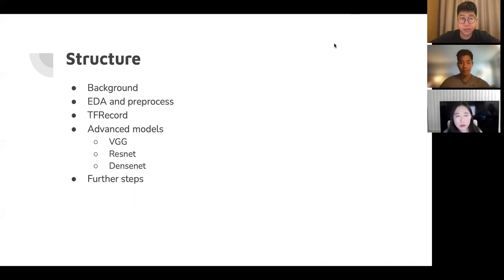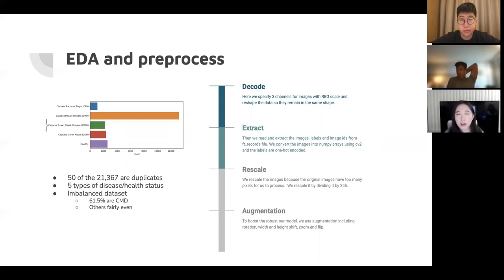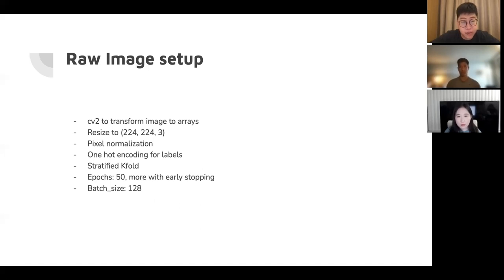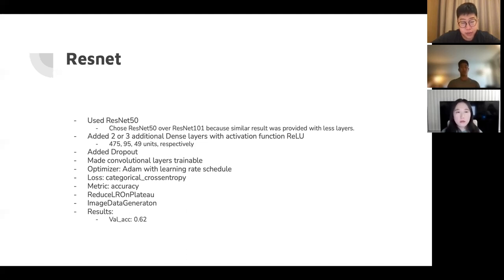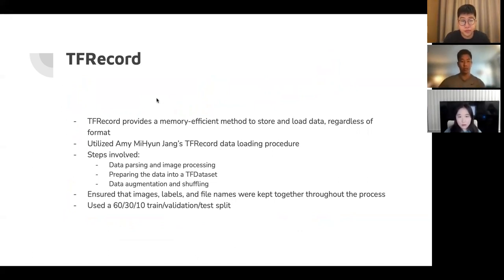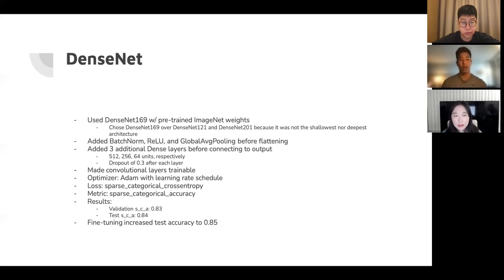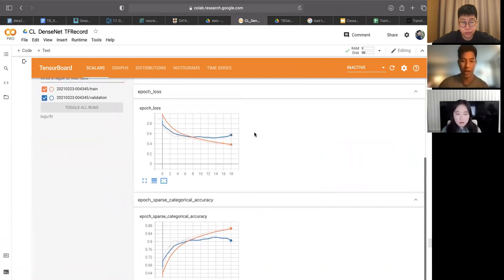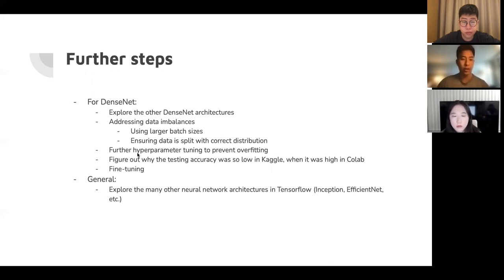Cassava Leaf Disease Classification with Convolutional Neural Networks by TBData2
TBData2:
Xiongfeng (Alex) Wang, Kevin Le and Shuya Zhang.

Blog posts:
Part 1: